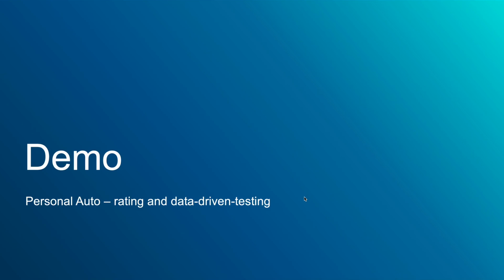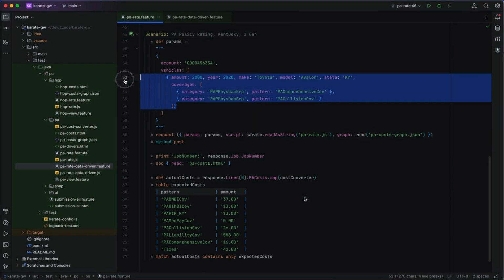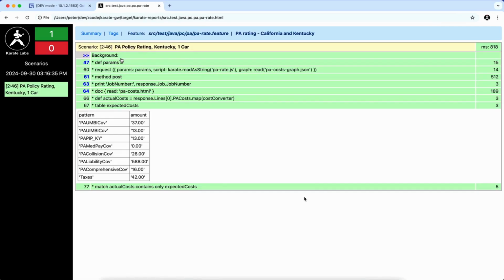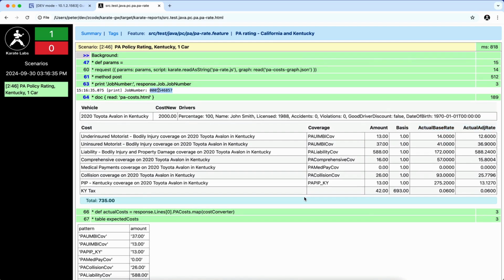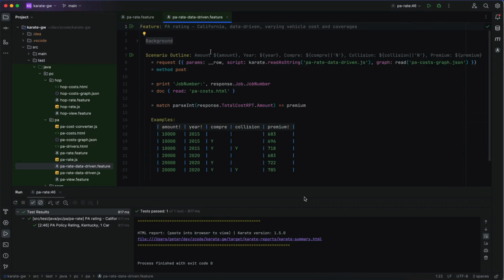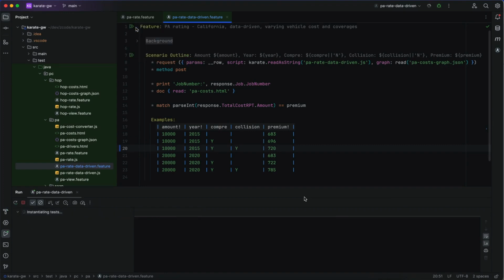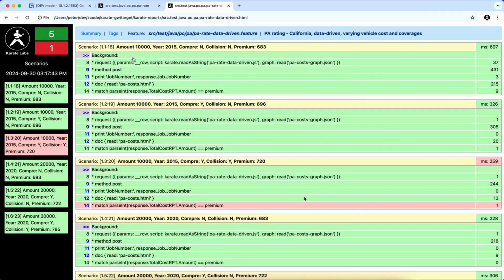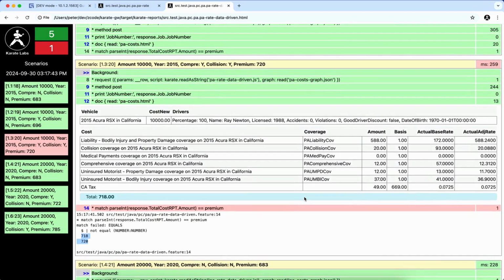Personal Auto : Rating and data-driven testing